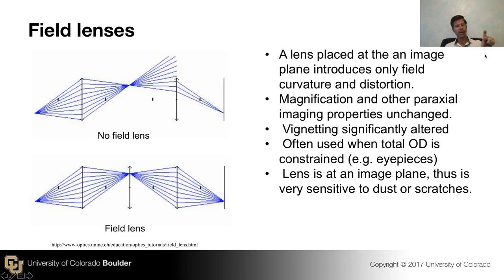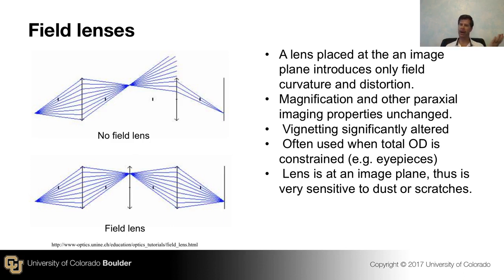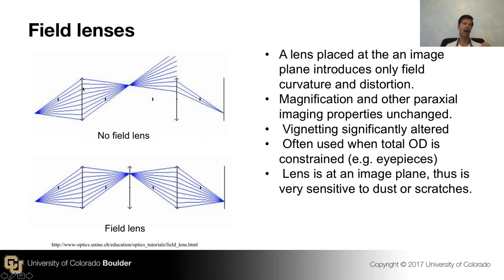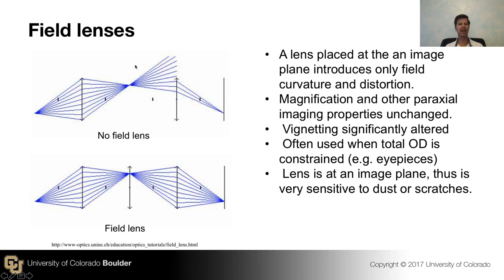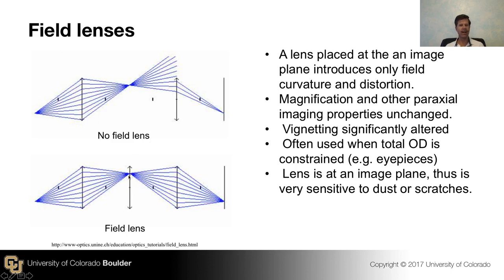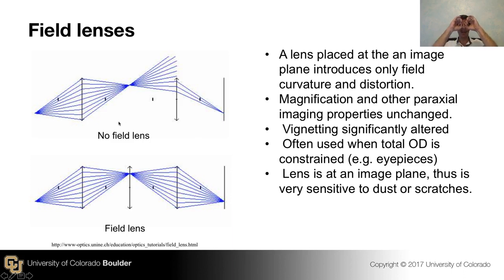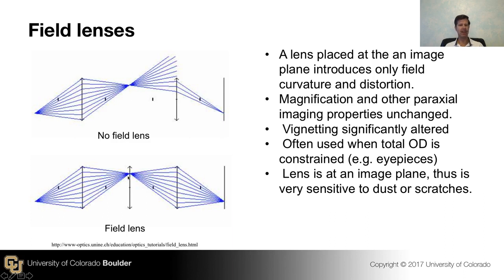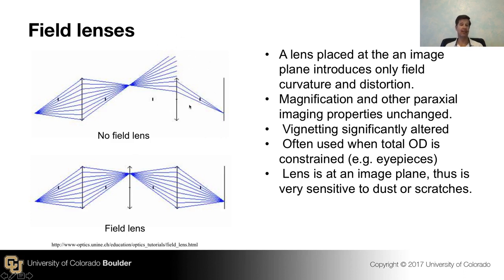Field Lens - Design of High-Performance Optical Systems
Optical instruments are how we see the world, from corrective eyewear to medical endoscopes to cell phone cameras to orbiting telescopes. This course extends what you have learned about first-order, paraxial system design and optical resolution and efficiency with the introduction to real lenses and their imperfections. We begin with a description of how different wavelengths propagate through systems, then move on to aberrations that appear with high angle, non-paraxial systems and how to correct for those problems. The course wraps up with a discussion of optical components beyond lenses and an excellent example of a high-performance optical system – the human eye. The mathematical tools required for analysis of high-performance systems are complicated enough that this course will rely more heavily on OpticStudio by Zemax. This will allow students to analyze systems that are too complicated for the simple analysis thus far introduced in this set of courses.